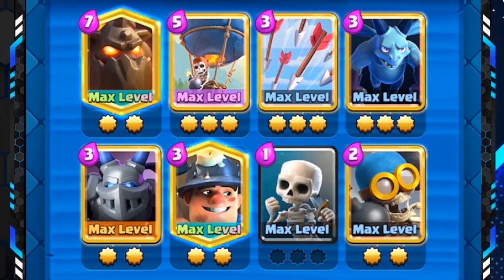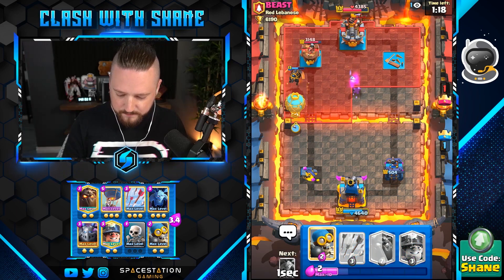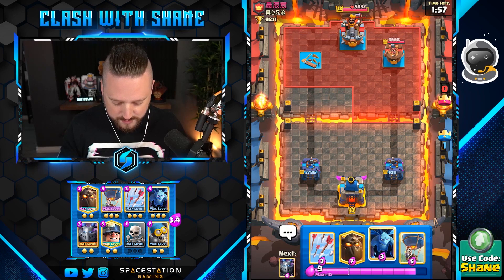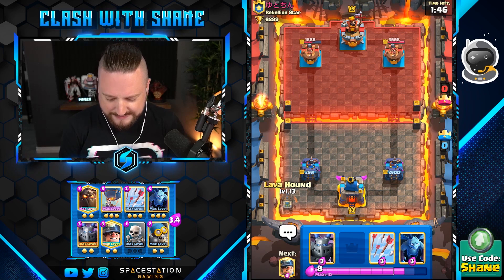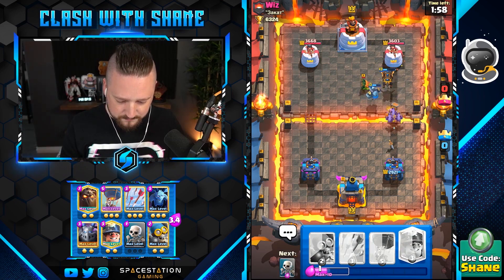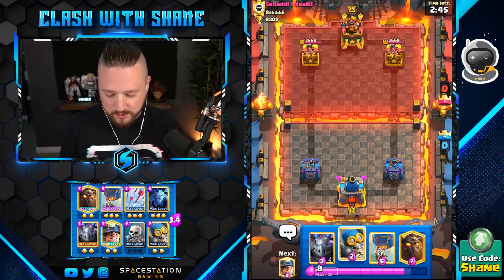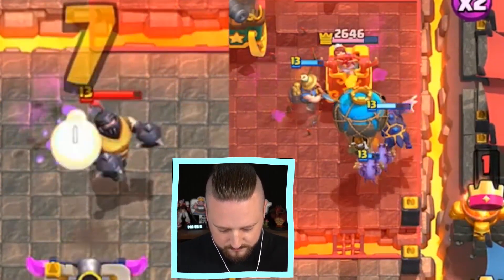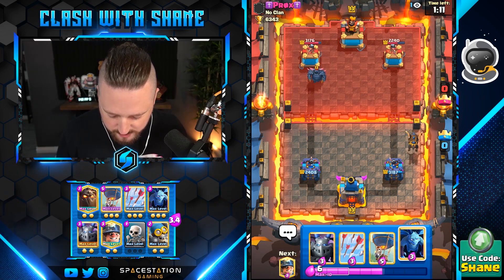The Secret ULTIMATE CHAMPION Deck you NEED to LEARN!! LavaLoon CYCLE!!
Ultimate Champion Deckk - ClashwithShane
Clash Royale Best Lava Hound Deck for Legendary Arena 13 Trophy Pushing on Ladder with Best Balloon Deck and Best Lava Loon Deck in Clash Royale.

Clash Royale Clan 2: CLANwithSHANE

Clash of Clans: Nasty Sauce